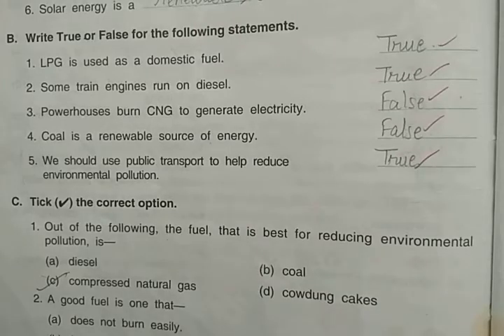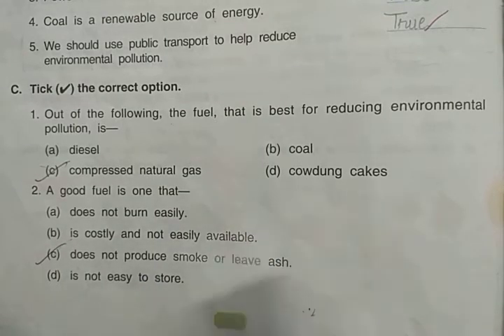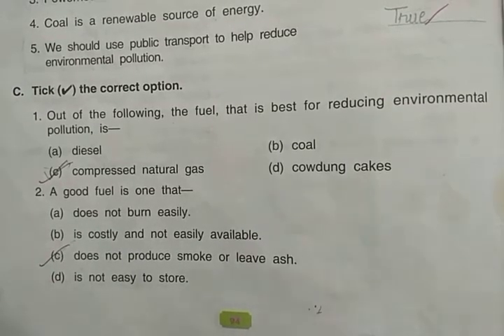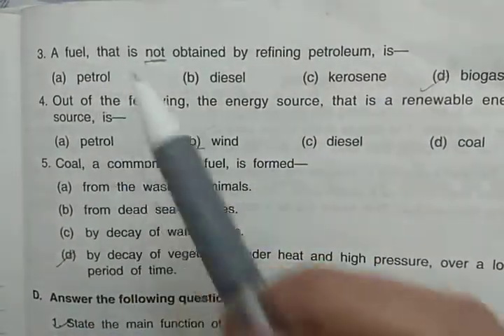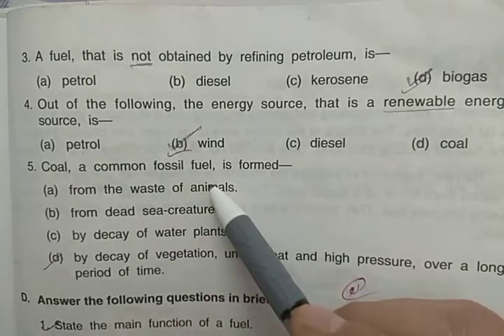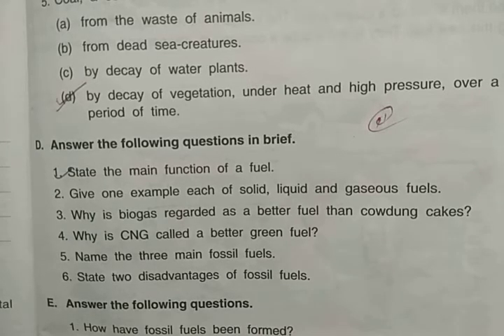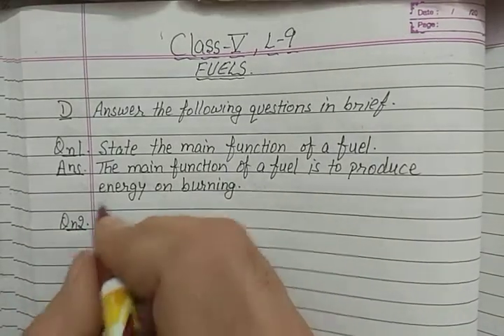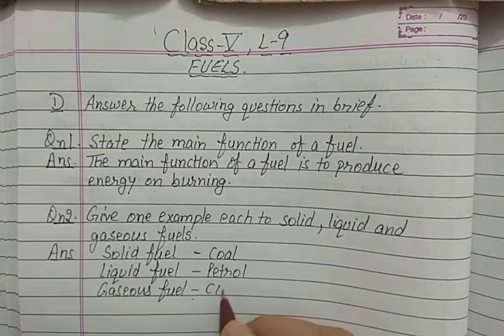DAV Nahan Class-V Science Lesson-9, Part-11